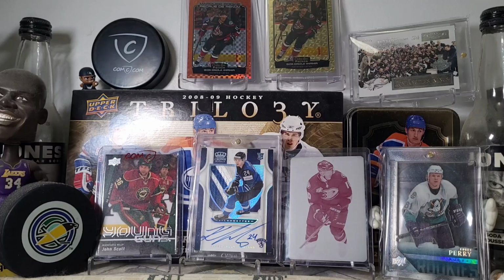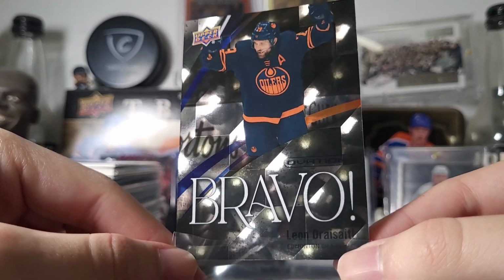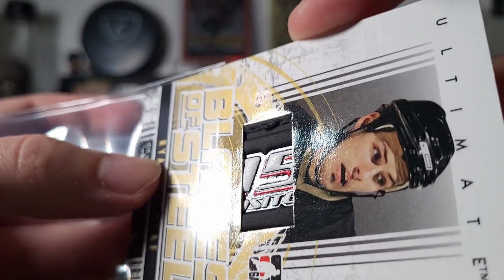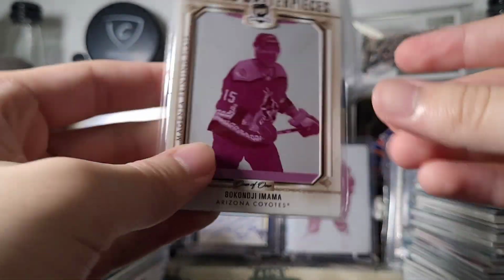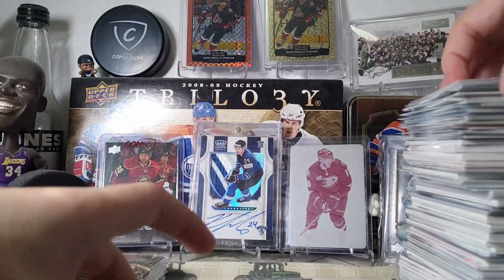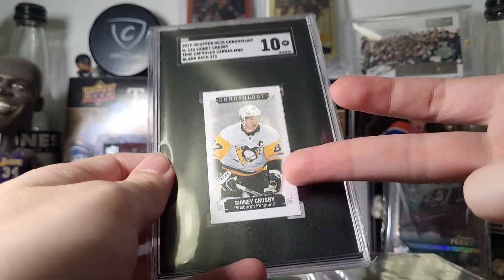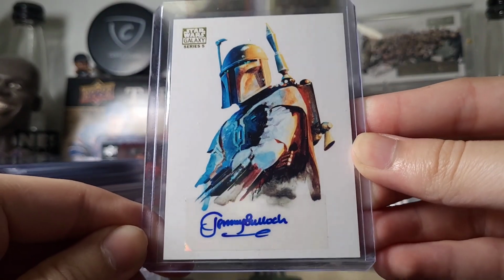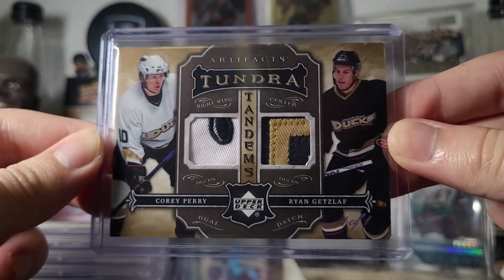Mailday from COMC